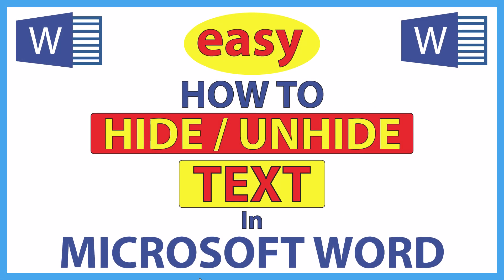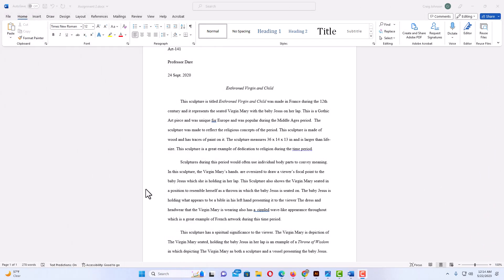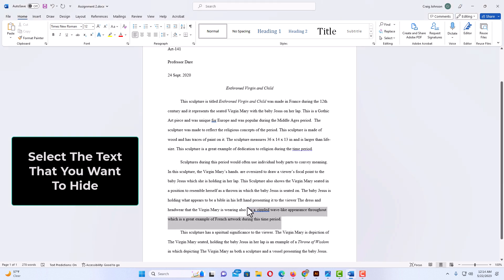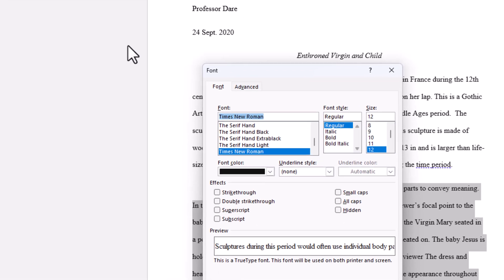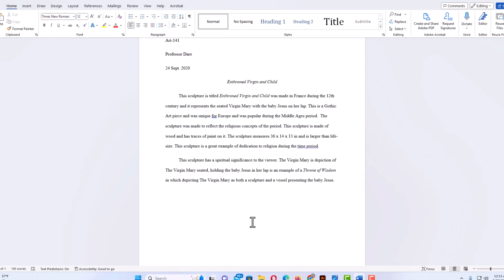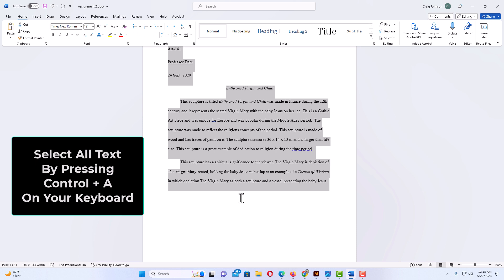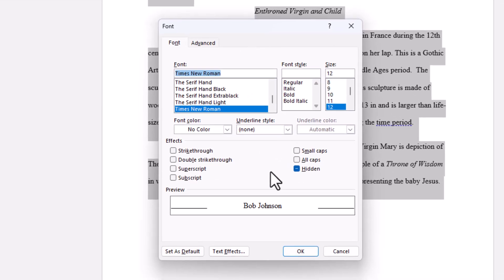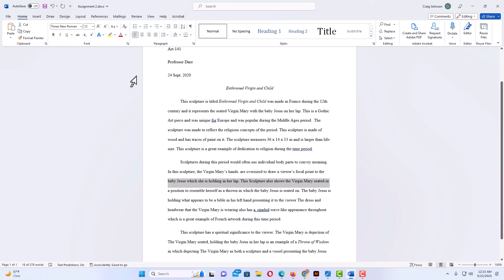Microsoft Word: How To Hide Or Unhide Text In Word | 365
This is a video tutorial on how to hide or unhide text in Microsoft Word. I will be using Word 365 on a desktop PC for this tutorial.

Simple Steps
To Hide Text In Microsoft Word:
1. Open your project in Microsoft Word.
2. Select the text that you want to hide.
3. Click on the "Home" tab.
4. Click on the dropdown arrow in the font section on the ribbon.
5. Check the box next to "Hidden" on the dialog box.
6. Click on "OK".

To Unhide Text In Microsoft Word:
1. Open your project in Microsoft Word.
2. Select all of the text that you want to unhide by pressing "Control + A on your keyboard.
3. Click on the "Home" tab.
4. Click on the dropdown arrow in the font section on the ribbon.
5. Check the box next to "Hidden" on the dialog box.
6. Click on "OK".

Chapters
0:00 How To Hide Or Unhide Text In Microsoft Word
0:20  Open you document in Word
0:30  How To Hide Text In Word
1:25  How To Unhide Text In Word